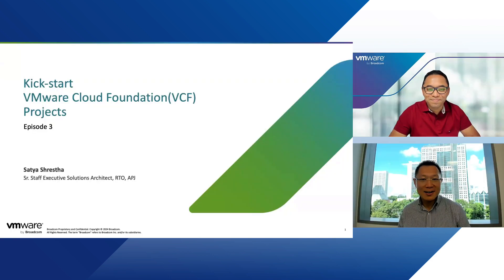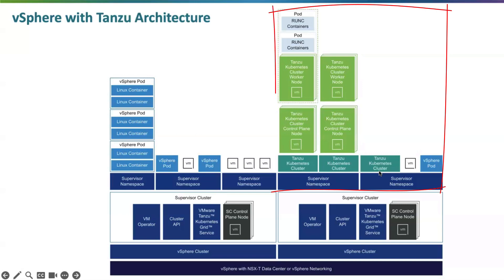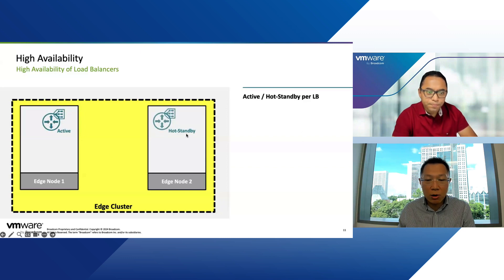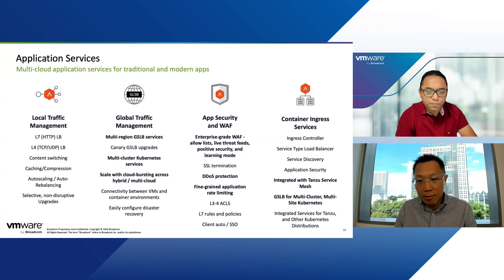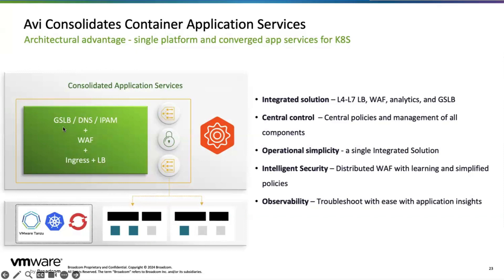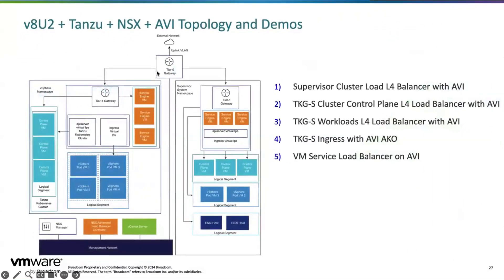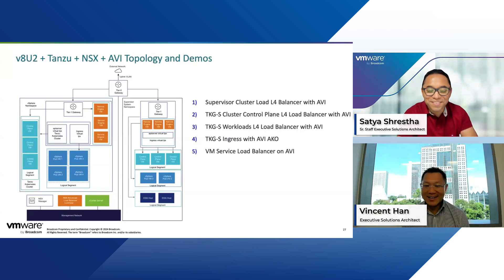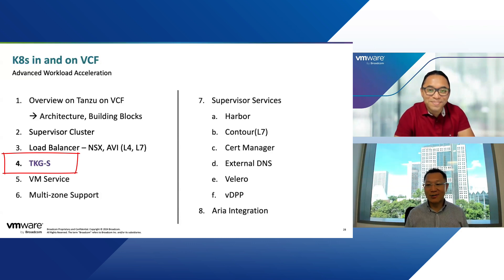Kubernetes In and On VCF | Episode 3 | Load Balancer and Ingress for TKGs, VM-Service & vSphere Pods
VMware by Broadcom experts Satya Shrestha and Vincent Han return for episode three of 'Kubernetes in and on VCF'!

This episode tackles Load Balancers and Ingress Controllers within Tanzu Kubernetes Grid Service (TKGs) clusters, crucial components for managing traffic in VMware Cloud Foundation (VCF) environments.

Join Satya and Vincent as they explore:

Integrating NSX Load Balancer and Avi Load Balancer with TKGs clusters
How these technologies simplify traffic management
The benefits of scalability, agility, security, and performance optimization for Kubernetes
This episode is valuable for both Kubernetes veterans and cloud-native newcomers!

Gain a deeper understanding of Load Balancers and Ingress Controllers, and their critical role in modern application deployments within VCF.